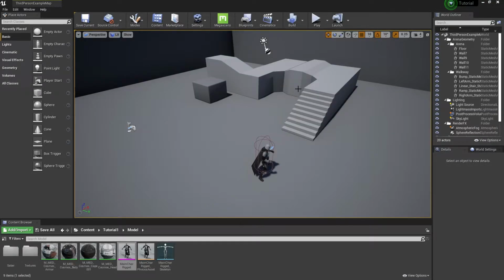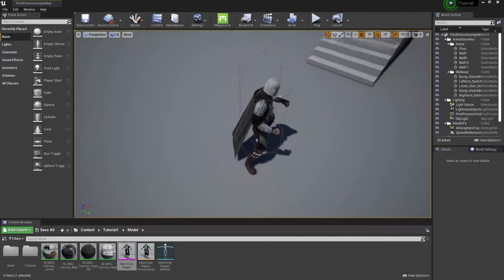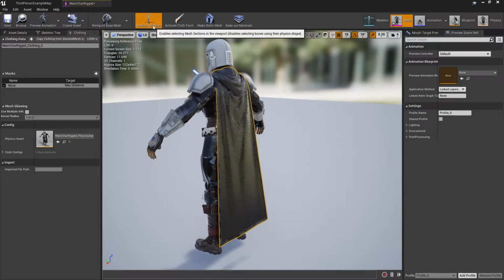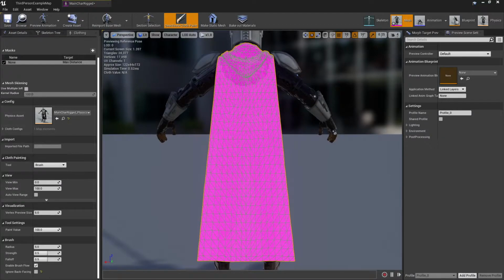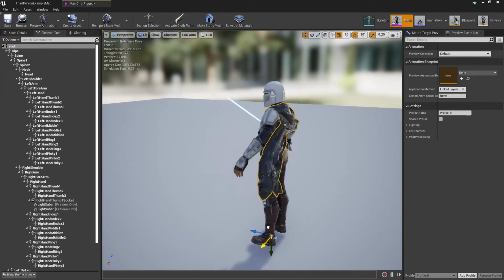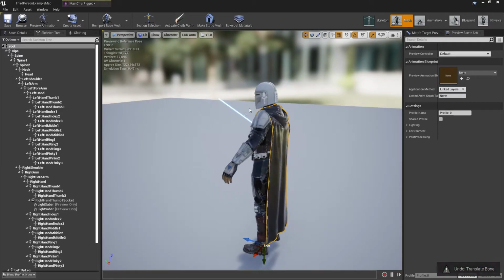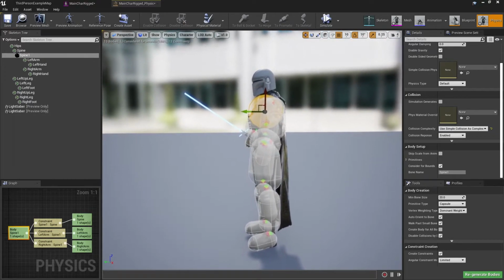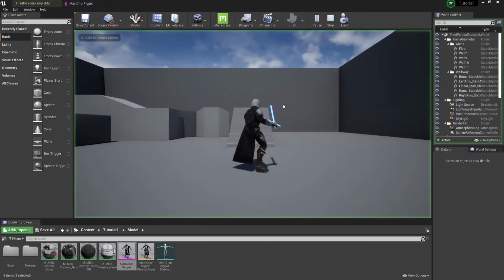How to make basic Clothing System or Cape in Unreal Engine 4 tutorial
In this tutorial video you will learn how to add clothing simulation in ez and beginner friendly way in Unreal Engine 4 .